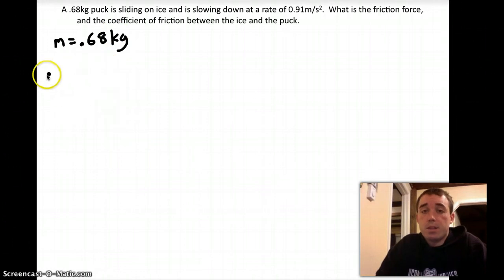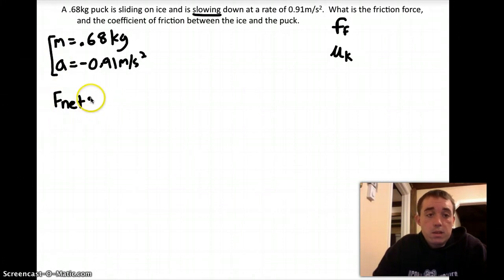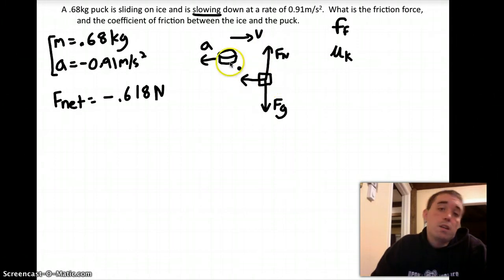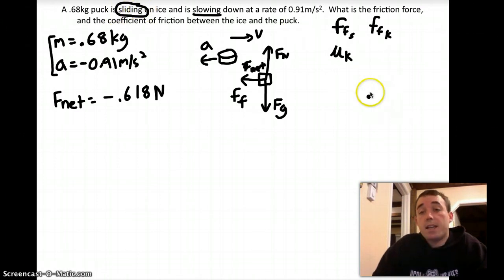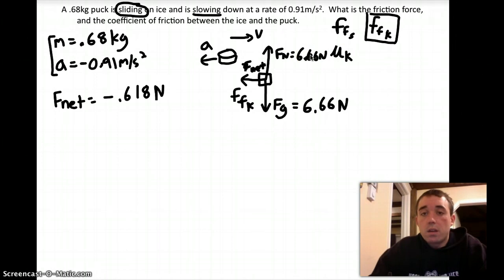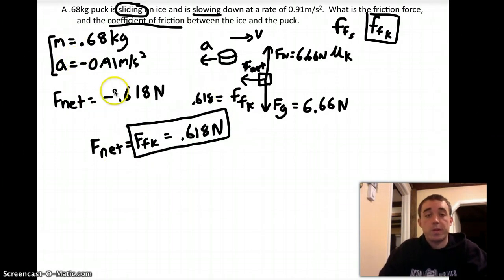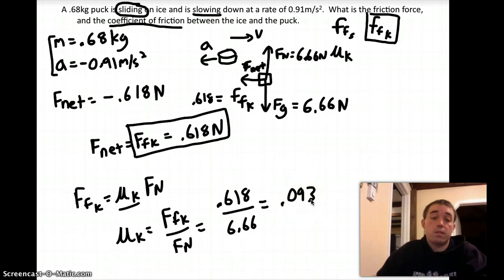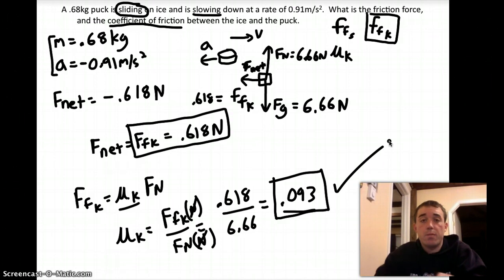Friction ADL 2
Recore goes over friction problem 2